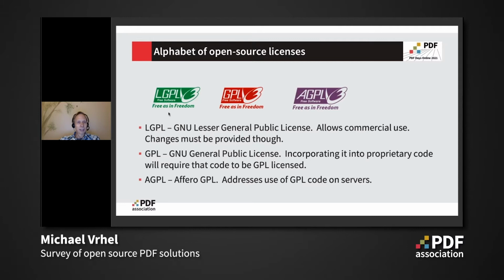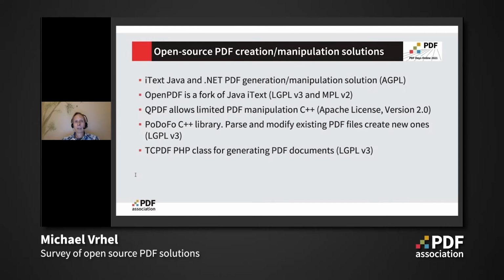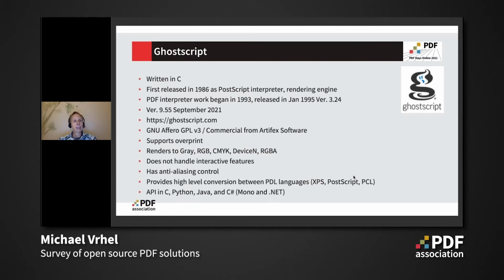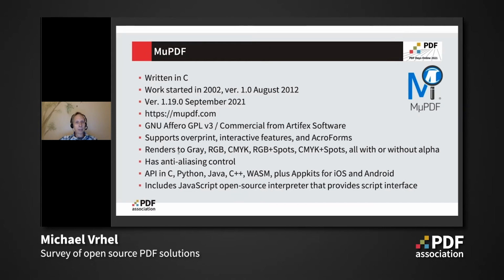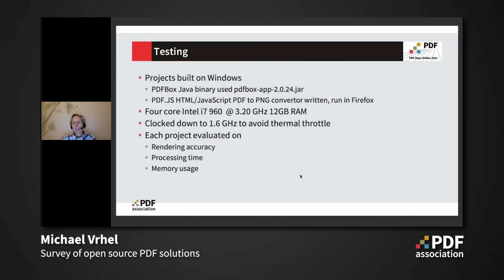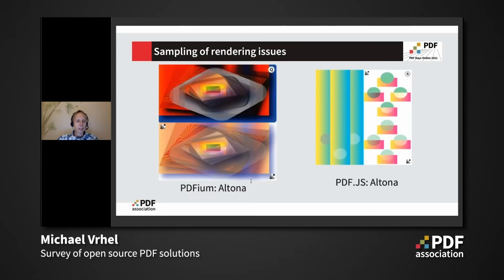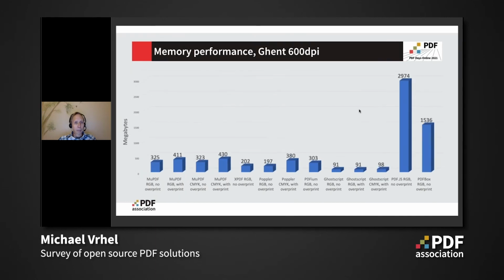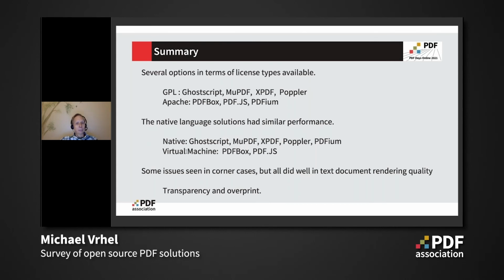Survey of open source PDF solutions (Michael Vrhel, Artifex)